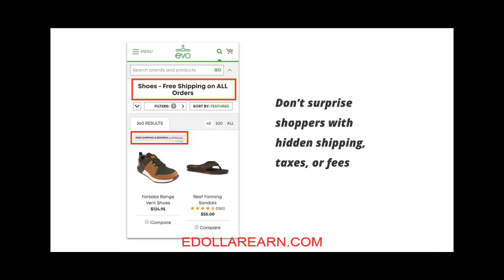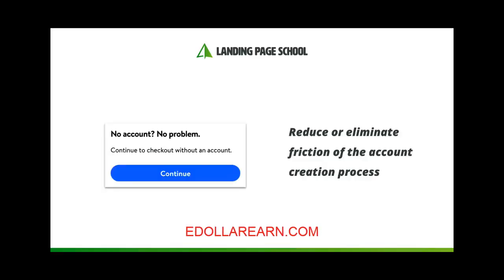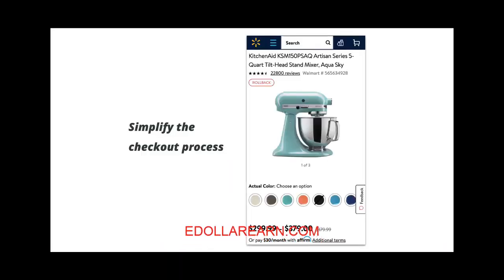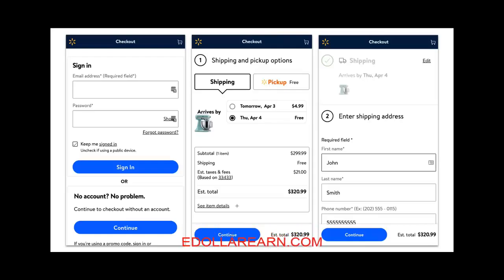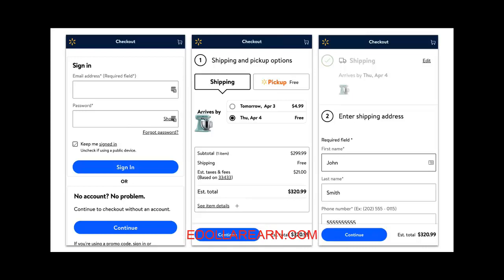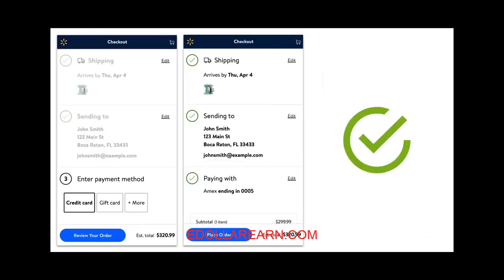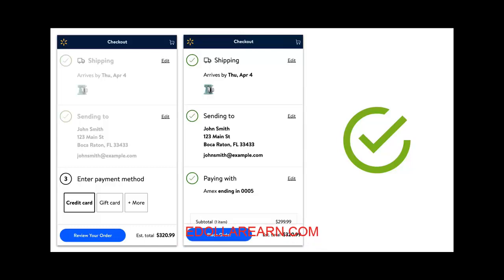Optimizing for Ecommerce: Strategies for Maximum Sales and Growth